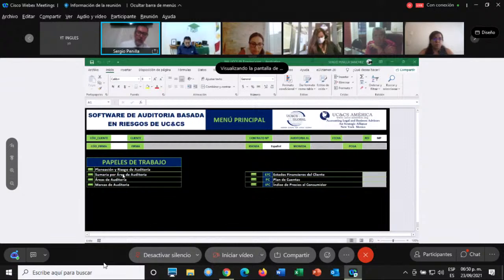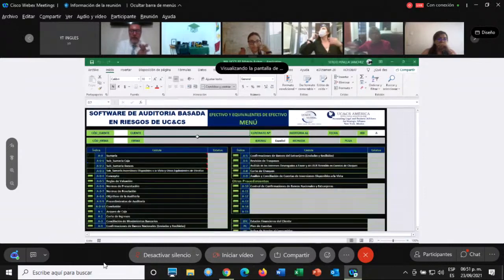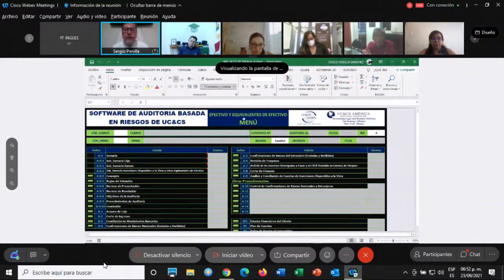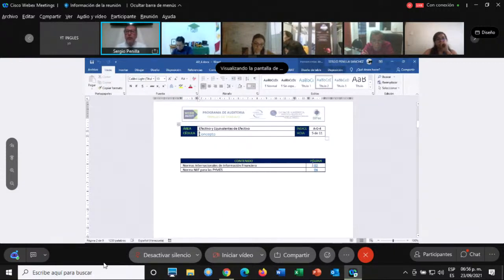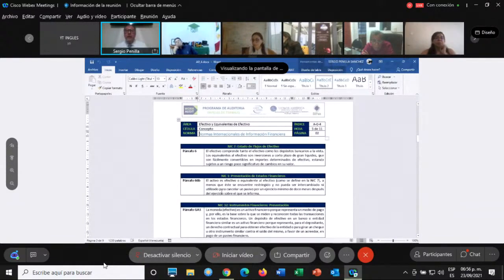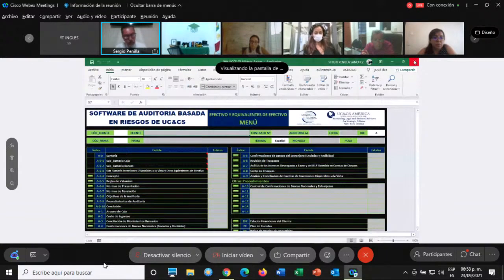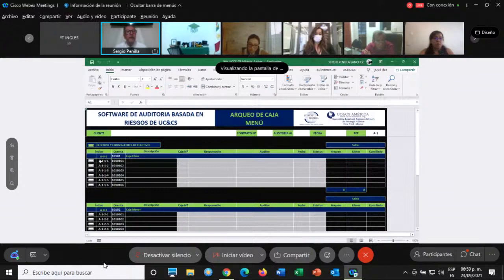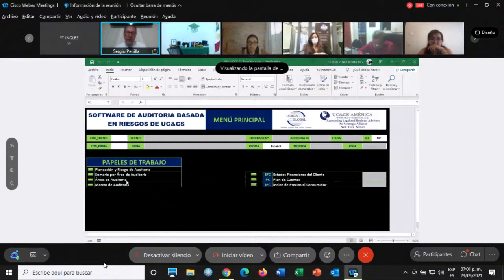13 UC&CS Manuals - Sergio Penilla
Audit Manual.
Virtual presentation through Webex during the XXII Annual World Conference of UC&CS Global Partners, on September 23, 2021.